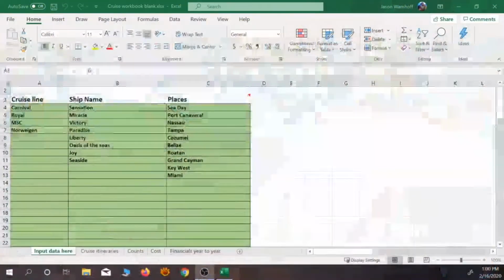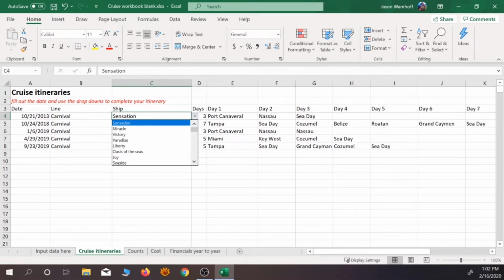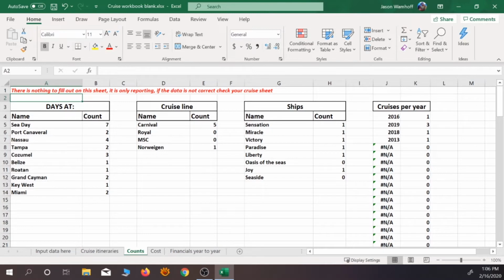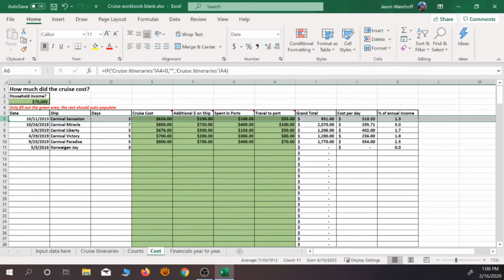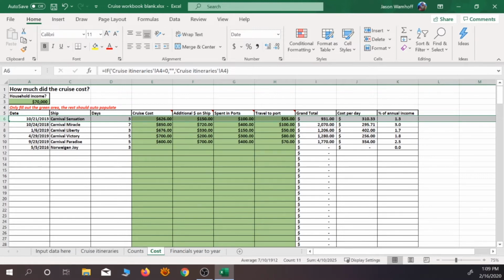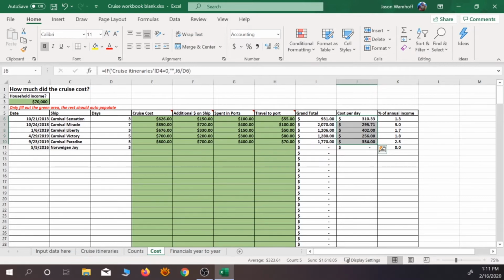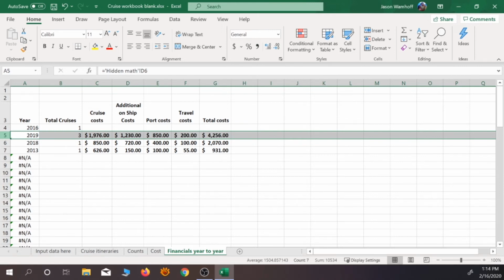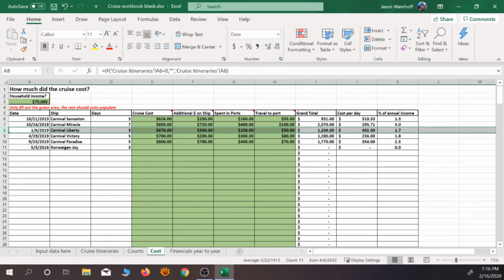Cruise tracking, expenses, port counter, travel budgeting tool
Ever wonder how much of your income is spent on cruising? Want to know how many times you've been to a certain port or on a specific cruise line or ship? Check out this excel sheet and download for your own use.